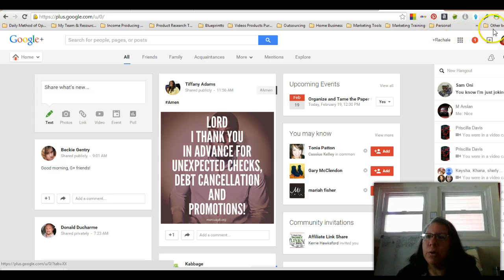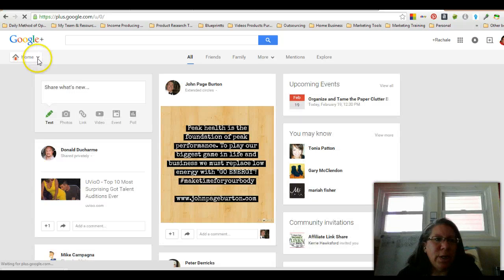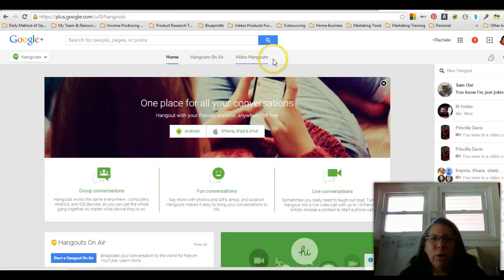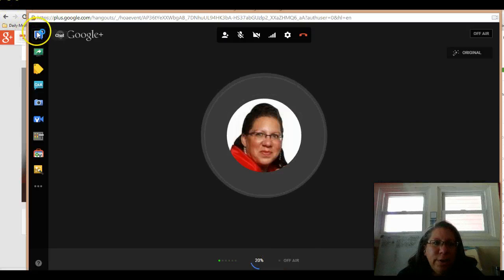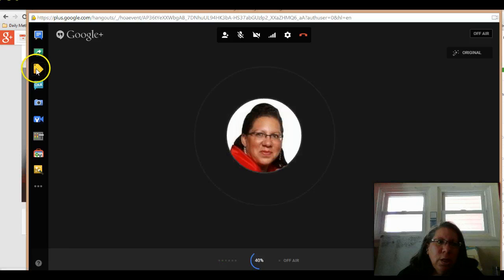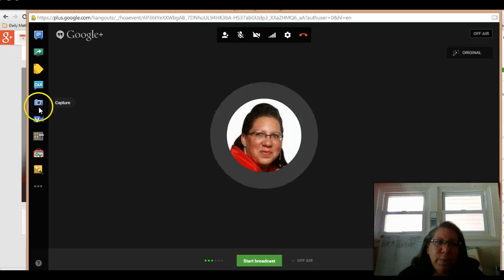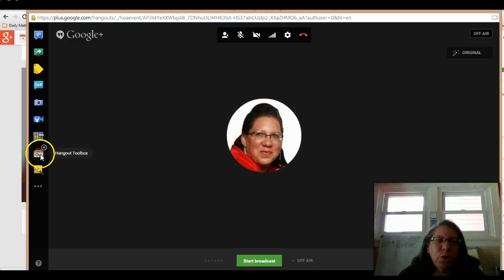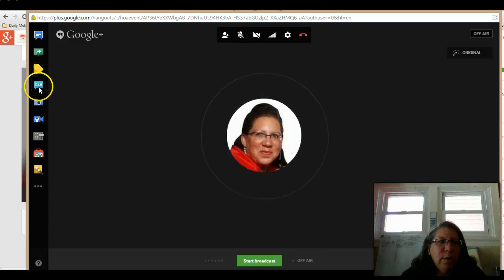How To Do A Google Hangout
How To Set Up and Use Google Hangouts?